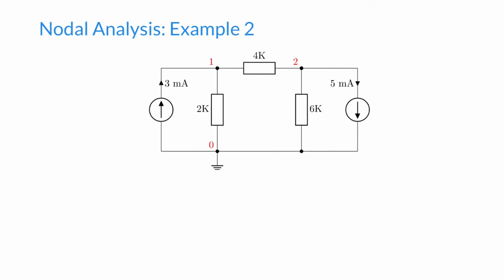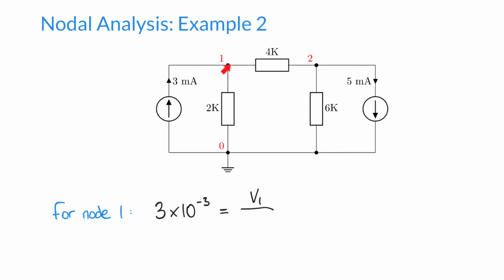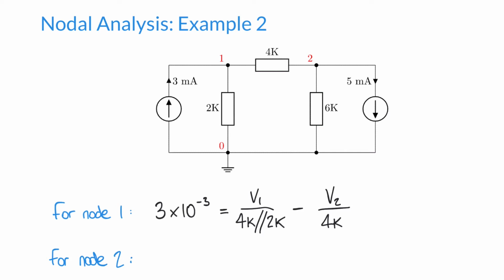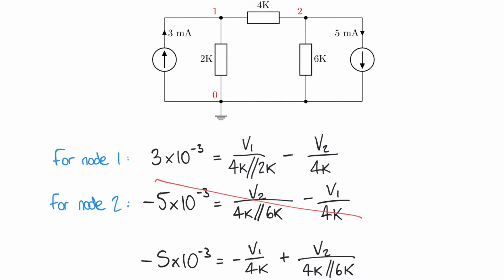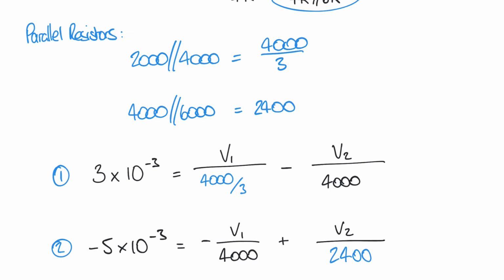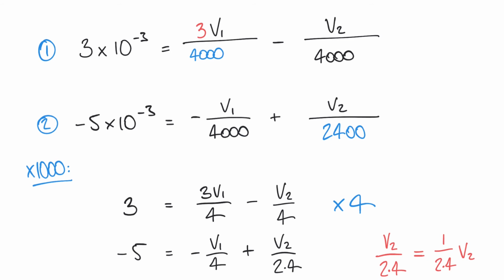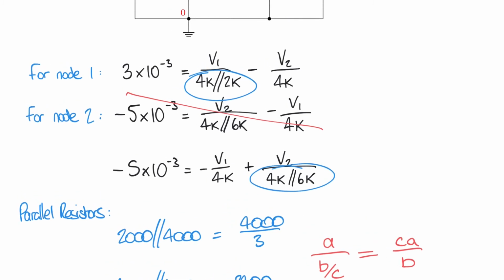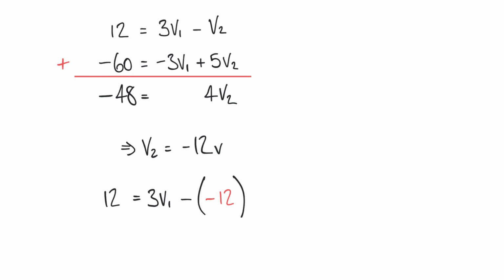Nodal Analysis: Example 2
In this video, we apply mesh analysis to another example to derive and solve two simultaneous equations to find unknown voltages.